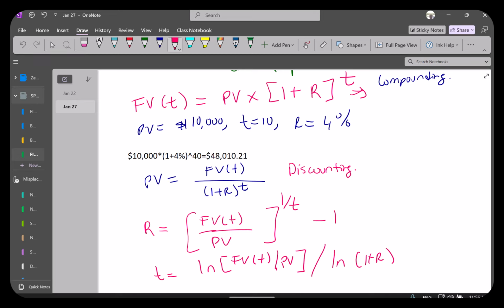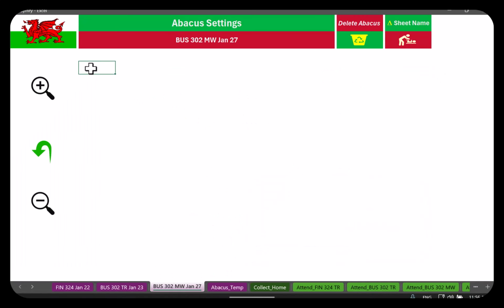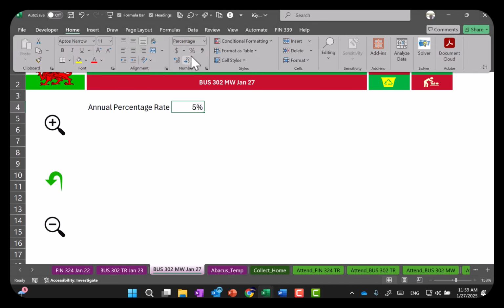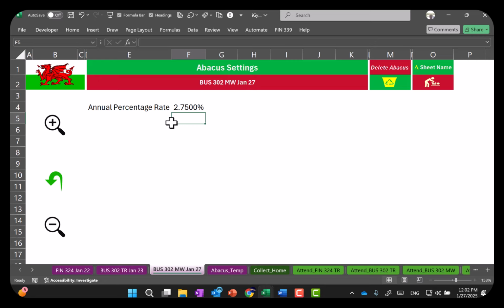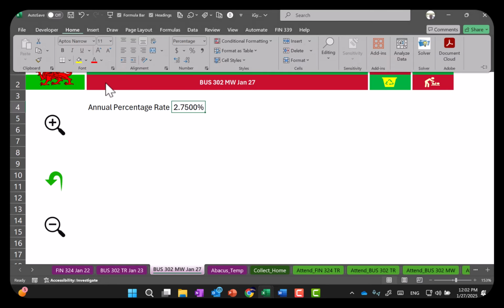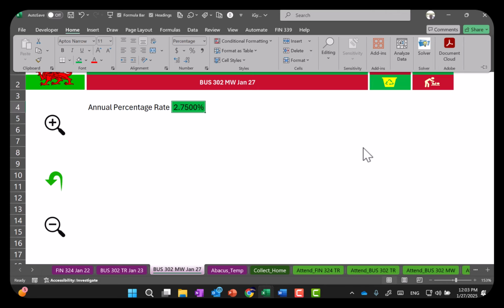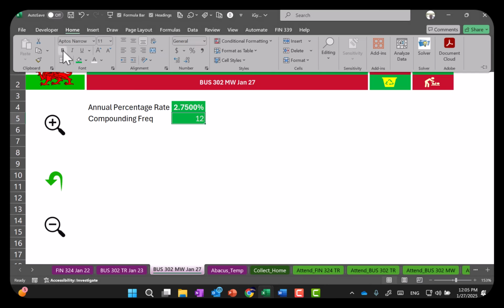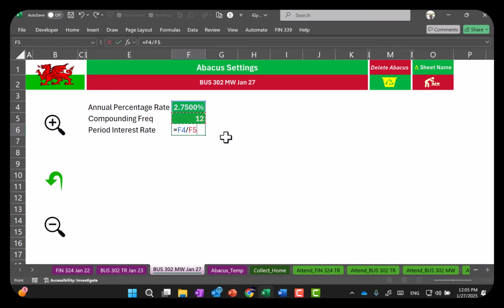SPRING 2025 BUS 302 MW Jan 27 Part 4 of 6